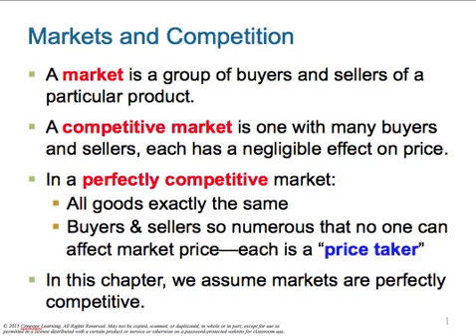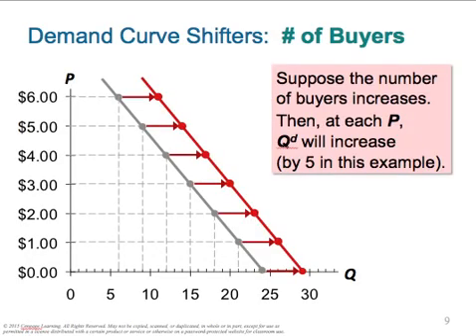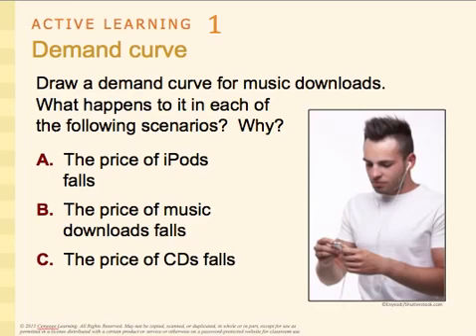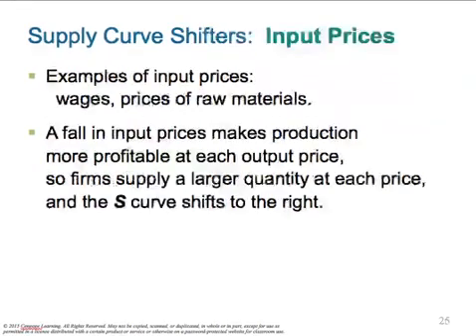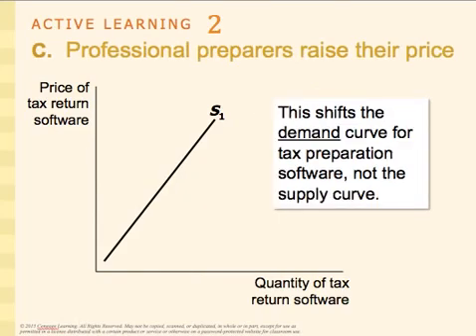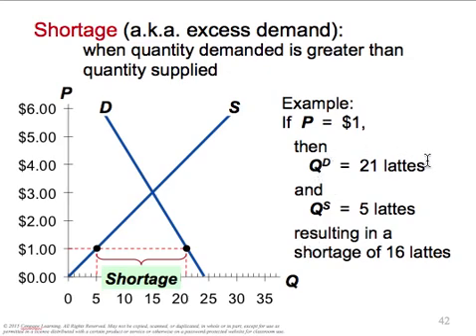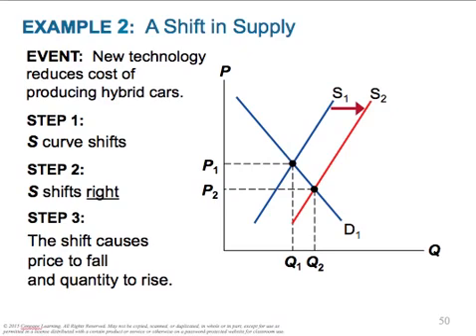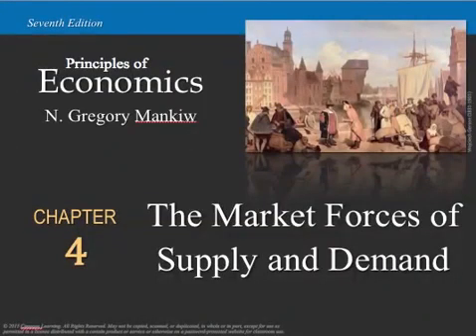THE MARKET FORCES OF DEMAND AND SUPPLY(ECON 101)